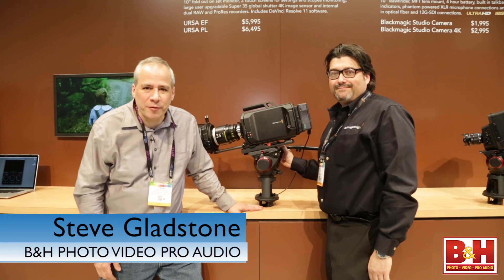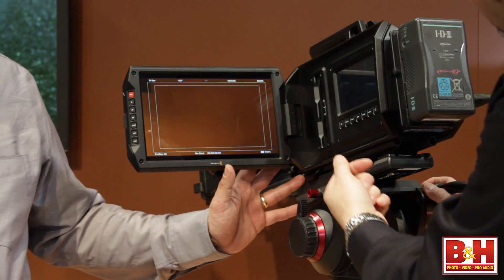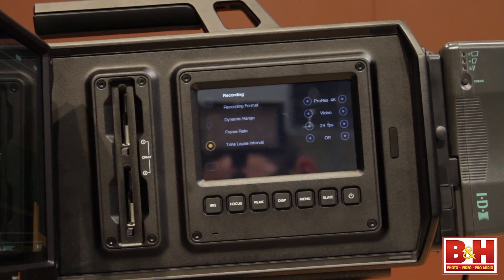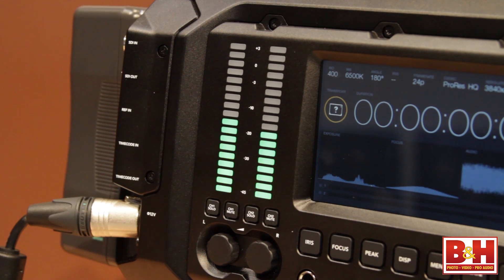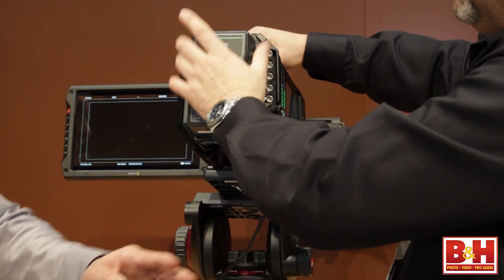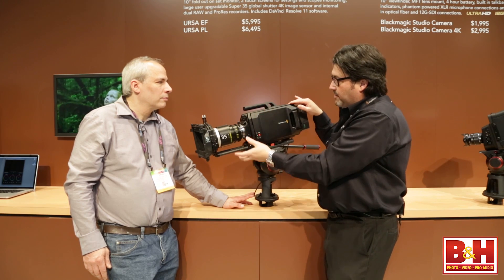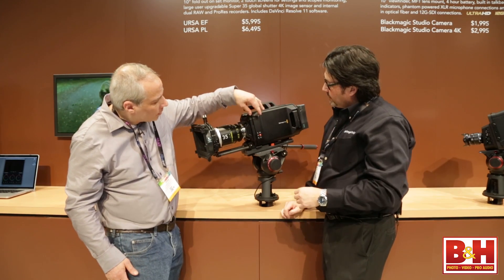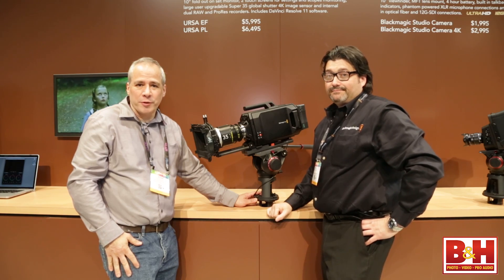Blackmagic Design URSA 4K Camera: NAB 2014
The Blackmagic Design URSA was designed to provide what a lot of users were adding to the company's other, more stripped-down cameras: Three monitors (including a 10" 1920 x 1080 screen), XLR inputs, 12G-SDI output for 60p 4K, and two CFast 2.0 recorders. Available with PL or EF mount.